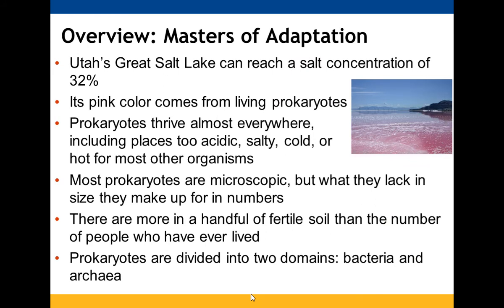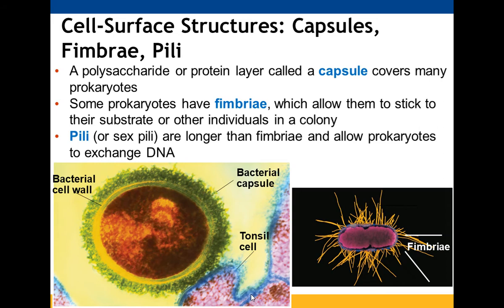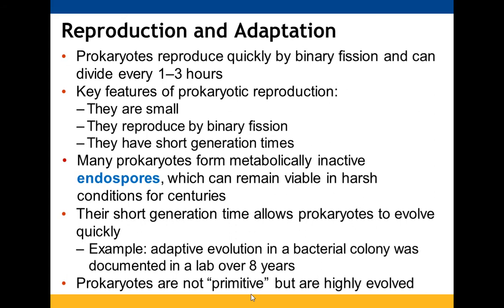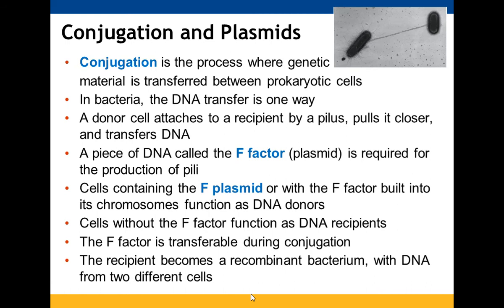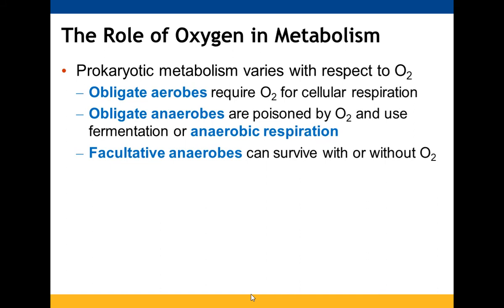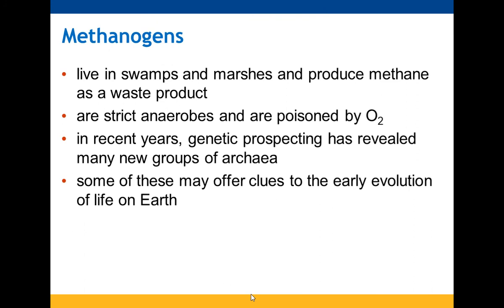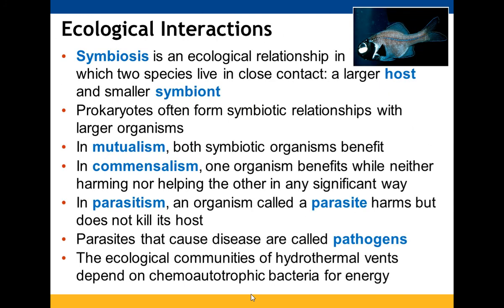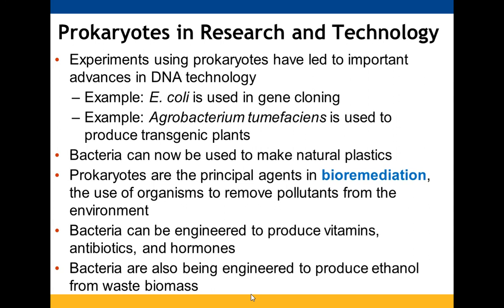Chapter 27 Bacteria and Archaea